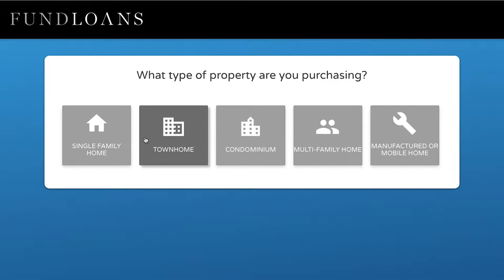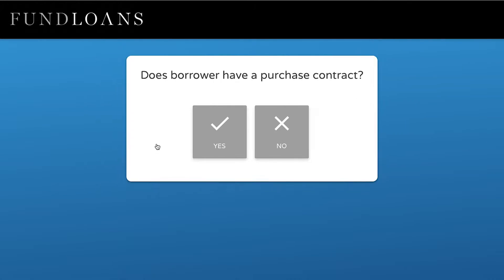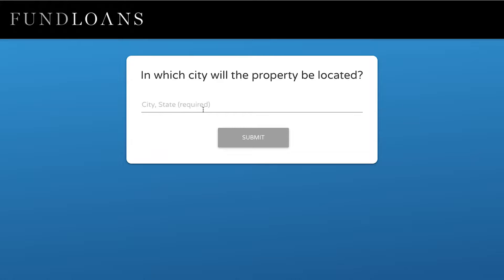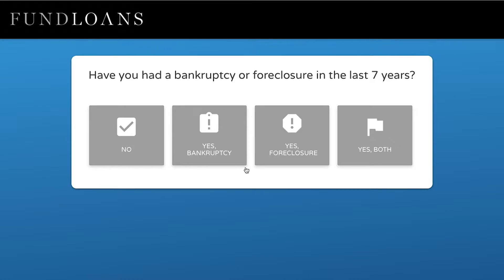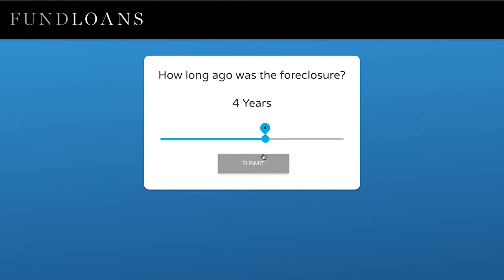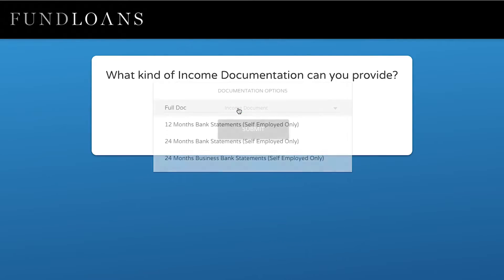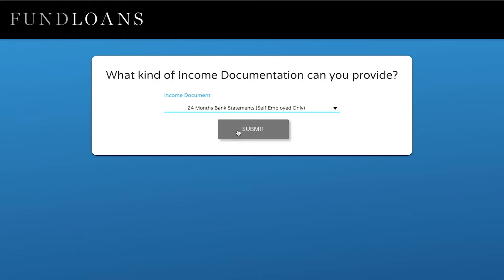Non-QM Quick Pricer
With the return of the Non-QM market, FundLoans has put together a pricer tool that allows brokers to find what products their borrower is eligible for and so much more!